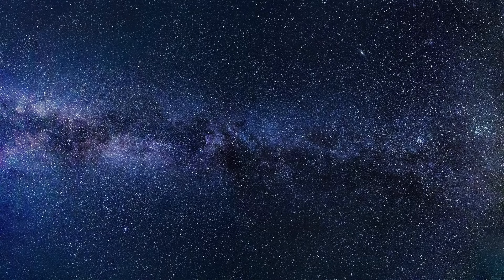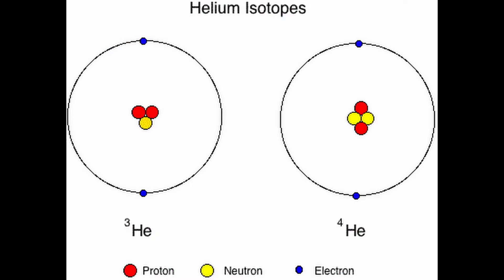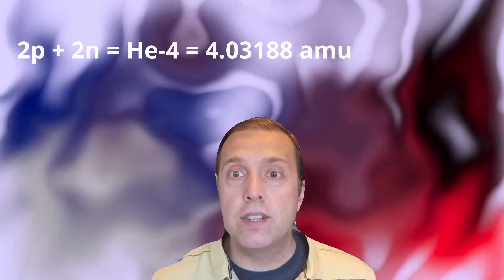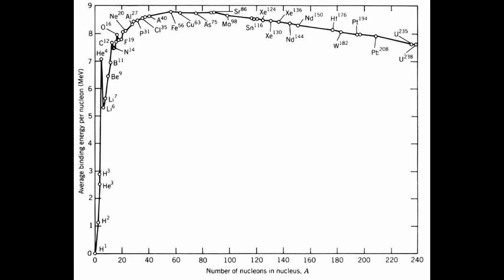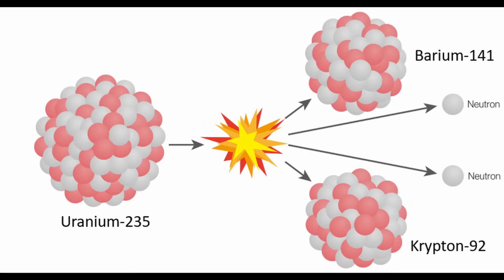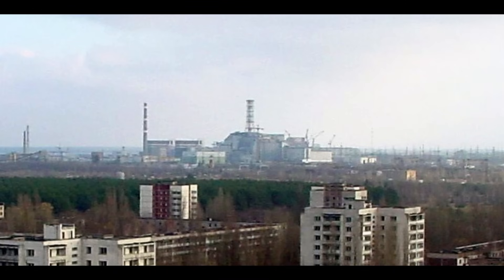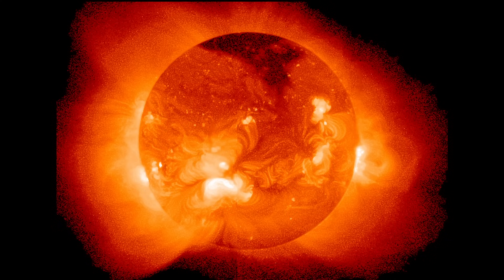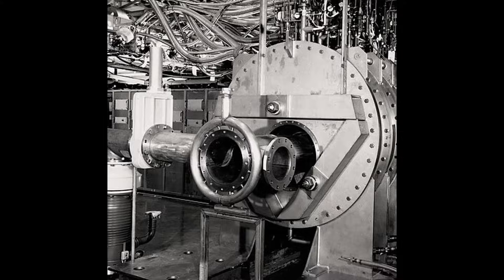The Immense Nuclear Power of Atoms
The energy output from stars is one the greatest power sources in the universe. Our own Sun has been providing energy to the Earth in the form of light and heat for four and a half billion years, and will likely continue to do so for another five billion years. Yet, the true underlying source of that immense power lies locked up within the incredibly tiny volume of the atomic nucleus. It is within the heart of stars that immense temperatures and pressures create the conditions to release some of that nuclear energy. It is a credit to our human ingenuity that we have also been able to utilize and release the power of the atomic nucleus right here on Earth. Some of this energy is released in carefully controlled amounts in nuclear power plants to provide for the energy needs for our society. Alternatively, nuclear energy has also been used to unleash devastating destruction in the form of uncontrolled explosions. In this episode, we explore the realm of the atomic nucleus to understand the source of this nuclear power. Additionally, we learn about the techniques to unlock this energy through fission and fusion reactions and their applications.

00:00:00 Introduction
00:01:31 Atoms and Nuclei
00:04:05 Nuclear Binding Energy
00:07:16 Nuclear Binding Energy Graph
00:08:56 Nuclear Fission
00:12:19 Nuclear Fusion